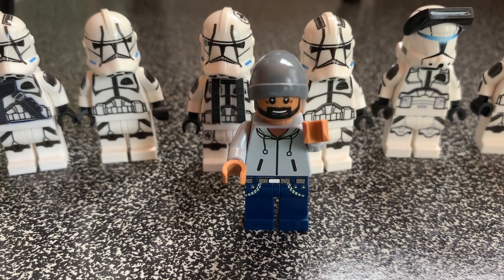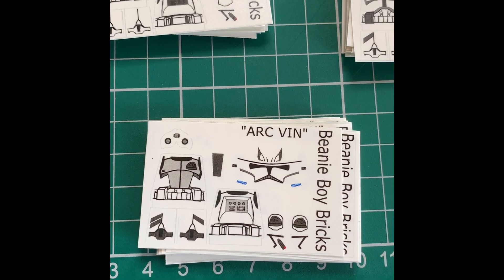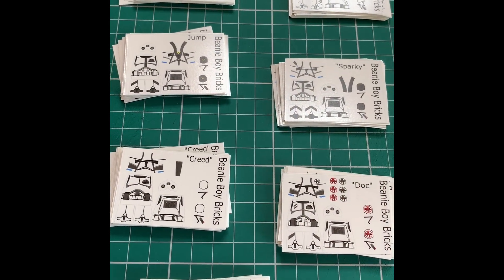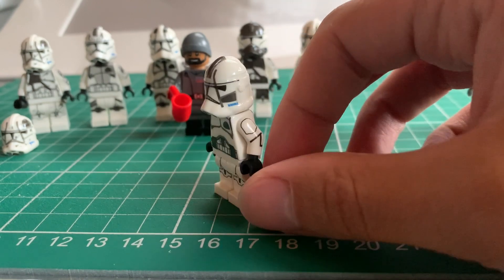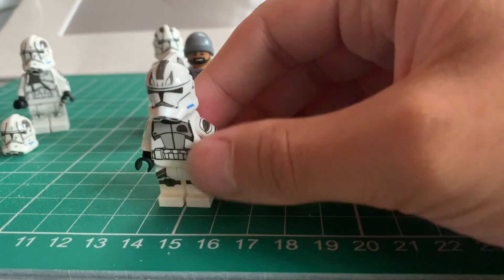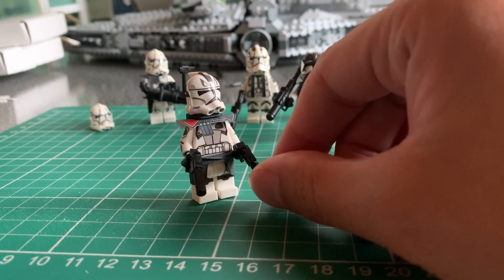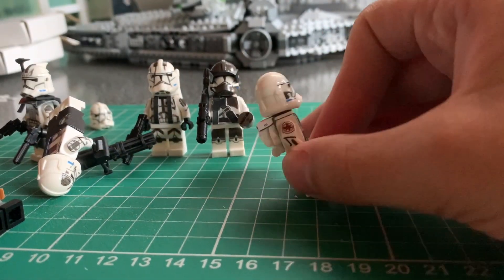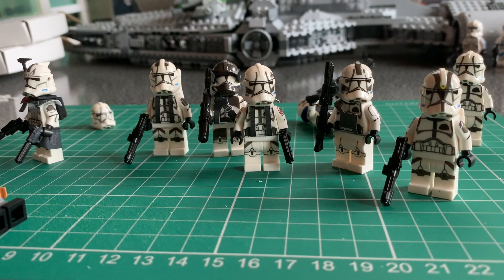Beanie Brigade (new recruits)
Hello everyone let me proudly introduce the newest members to the Beanie Brigade!
I hope you all enjoy them!

Huge thank you to Thelordofthebricks and Tijn Tijn for helping make this possible! Make sure you follow them both on Instagram